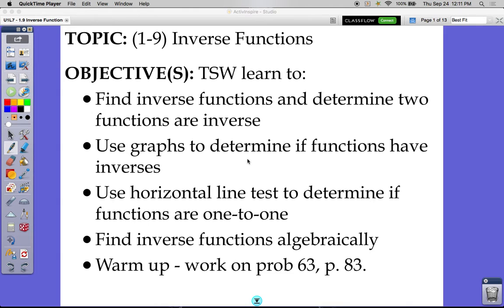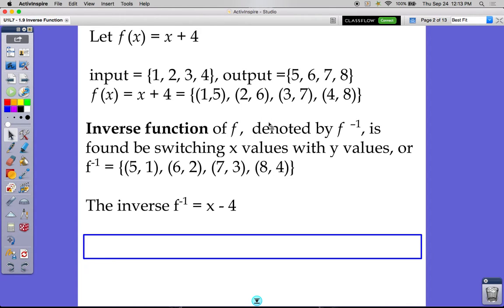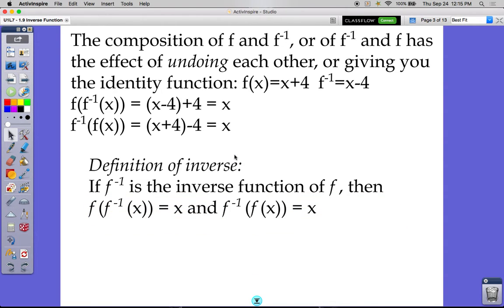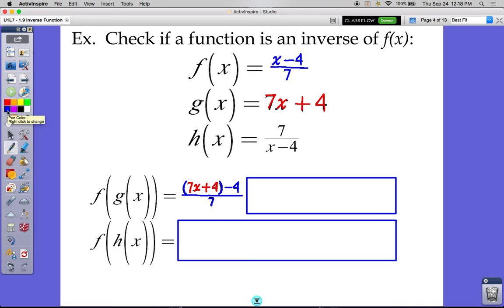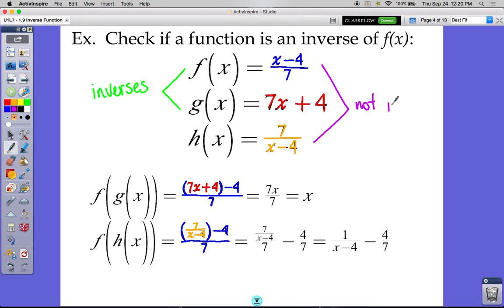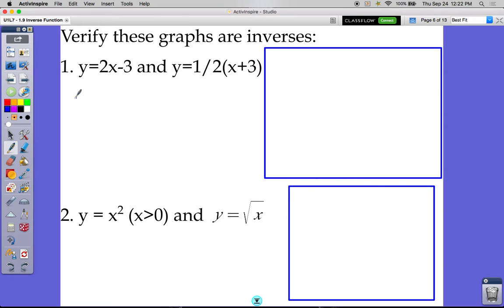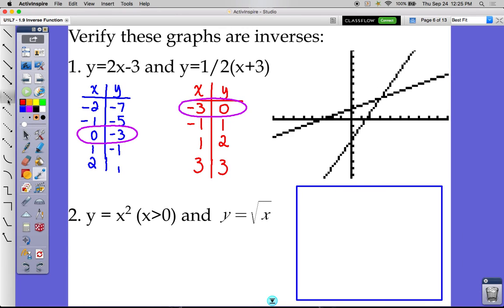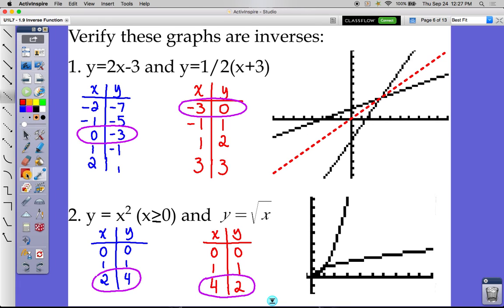1-9 Verifying Inverses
Part 1 of Section 1.9 on Inverse Functions